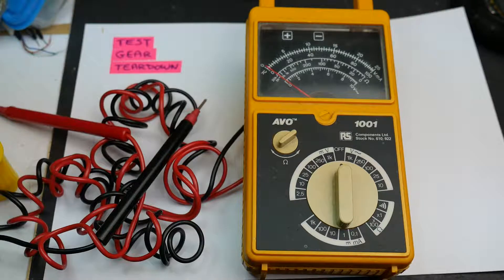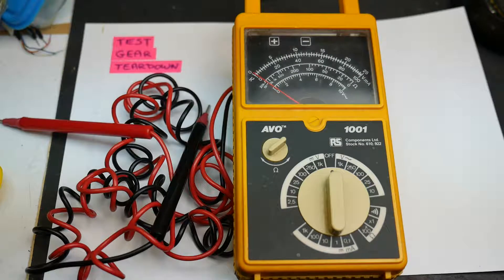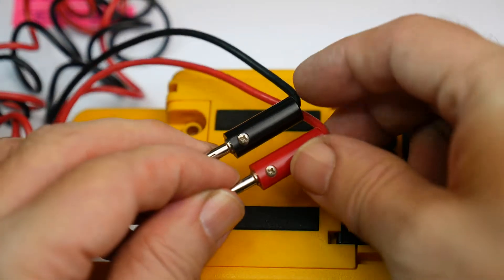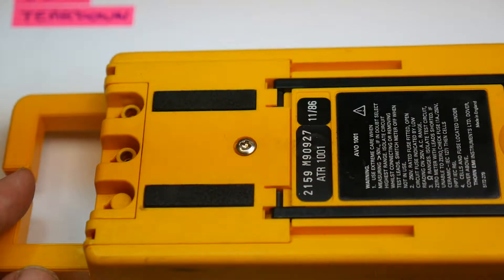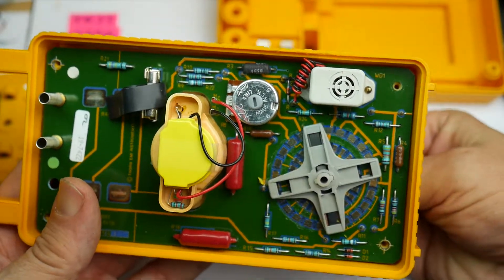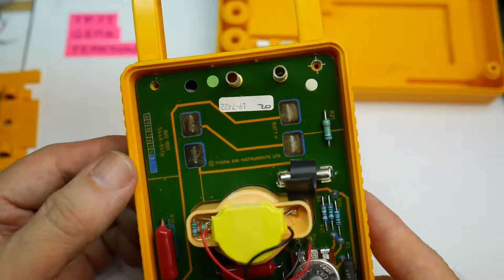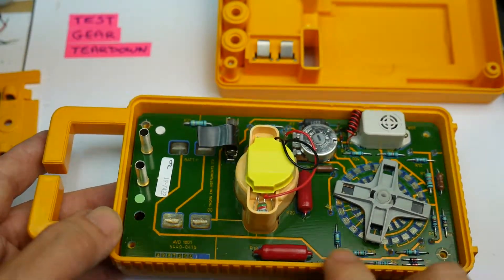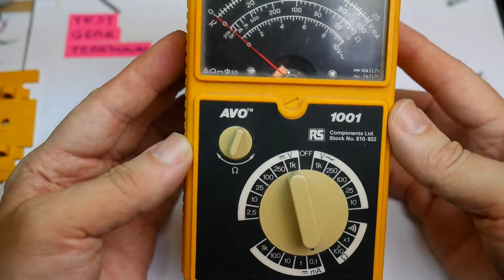Test Gear Teardown: AVO Model 1001 Multimeter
The AVO Model 1001 multimeter is a much newer design than the venerable AVO Model 8. It's smaller and lighter but is slightly limited in its measuring capacity (only 1A current range, for instance). Inside, it's a single PCB with a range switch and all the resistors for range multipliers and shunts. There's also a battery holder and a continuity buzzer.